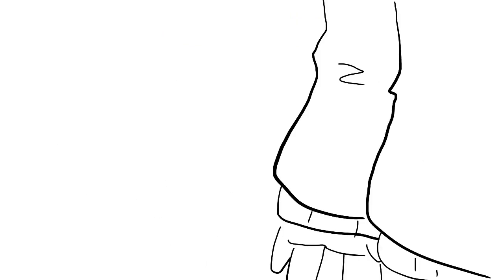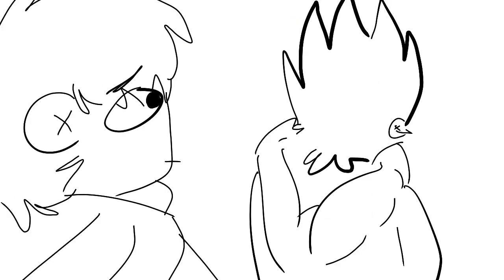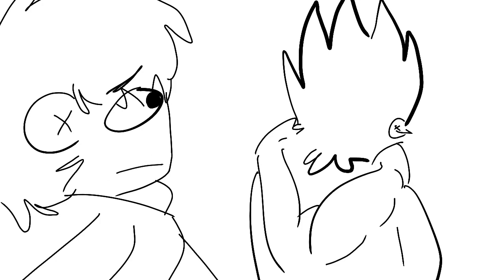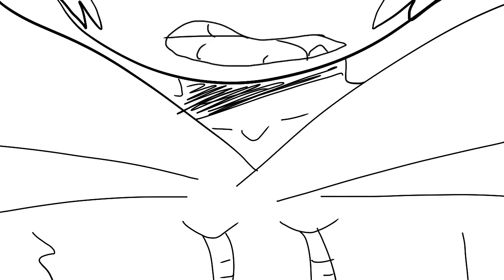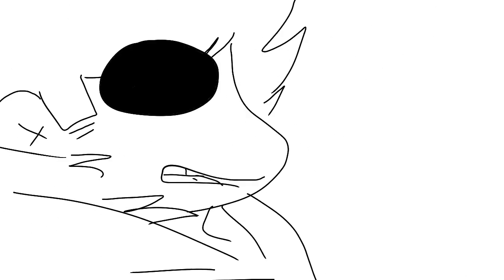how to climb a tree - eddsworld animatic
Tom, Edd, and Matt try to climb a tree. It doesn’t go very well.

I use flipaclip to animate ;0 this is one of my longest animations, sorry I got kinda lazy at the end.